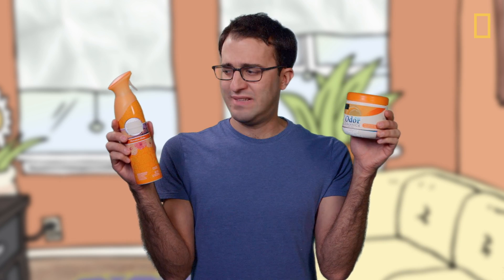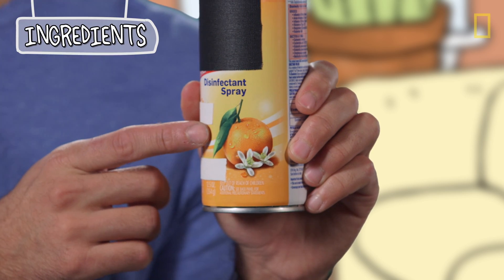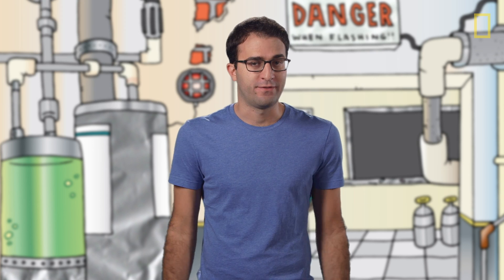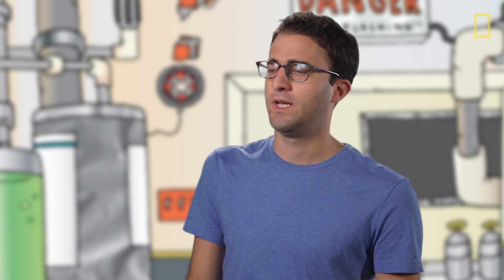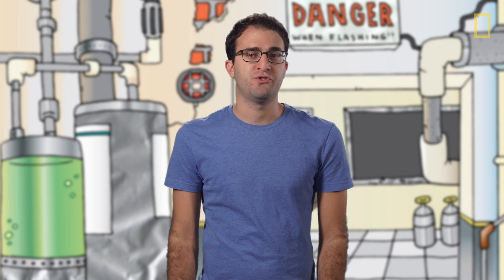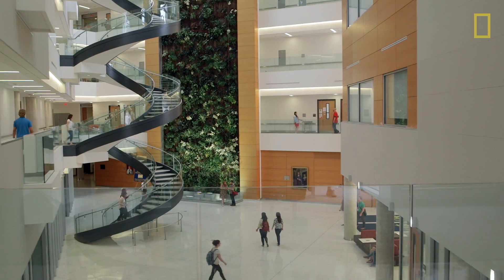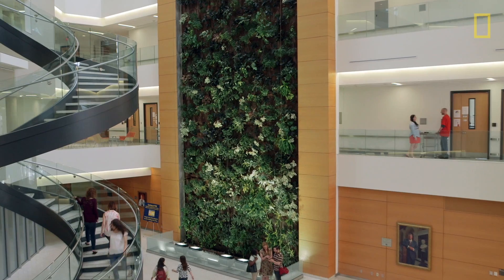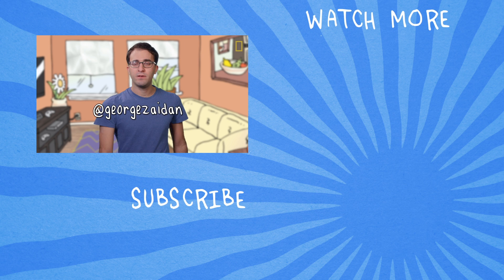What’s in Air Freshener? | Ingredients With George Zaidan (Episode 6)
Do air fresheners really work?
➡ Get updates and tweet episode ideas @georgezaidan

About Ingredients:
Join MIT-trained chemist and science educator George Zaidan as he tries to recreate everyday household products like toothpaste, lipstick, or shaving cream using only natural ingredients… and no recipe! He’ll have to decode long lists of intimidating chemical names, figure out what they all do, try and find natural substitutes, and then cook up the do-it-yourself versions in his chemistry lab (kitchen). While George may or may not succeed, we'll all learn something new and surprising about the products we take for granted every day.

Credits:
Special thanks to: Drexel University, Prof. Michael Waring (Drexel University), Prof. William Nazaroff (UC Berkeley), Prof. Sergey Nizkorodov (UC Irvine)
Editor: Daniel Carbone
Graphics and Animations: Per Hoel
Illustrator: Brett Paci
Overlays: Ceri Riley
Director of Photography: Adam Morrell and Emily Wathen
Theme Music: Pickup Stix
Additional Music: Smooth Jazz Gonk (JackBillPlatypus)
Created and Executive Produced by: George Zaidan and Elizabeth Choe

For National Geographic:
Vice President, Digital Video: James Williams
Executive Producer: Danielle Steinberg
Producer: Will Halicks
Associate Producer: Milaena Hamilton
Associate Producer: Lindsay Benson
Special thanks to Stephanie Atlas, Lisa Covi, Dan Steinmetz, Rebekah Barlas, Nicola Overstreet, Anna Kukelhaus, Kelsey Taylor, Gabe Bullard, Becky Little, Teresa Tate, Brett Weisband, Liane DiStefano